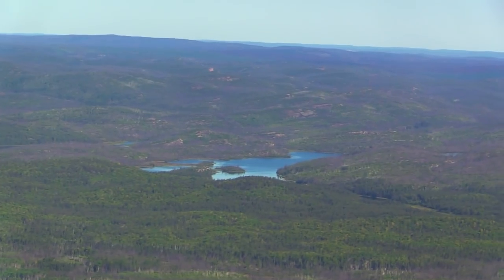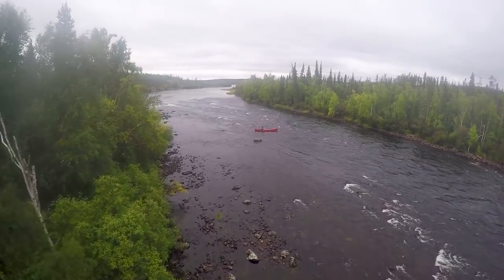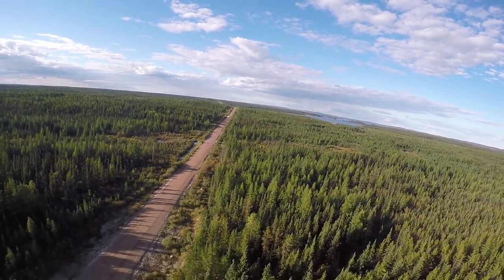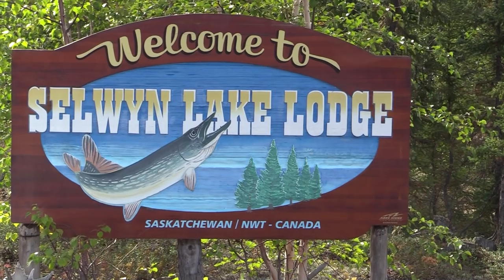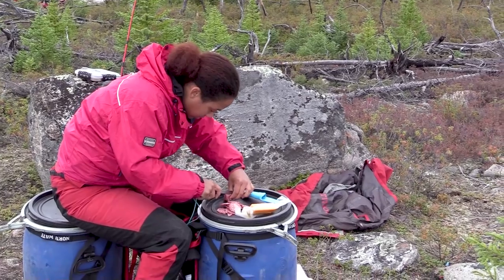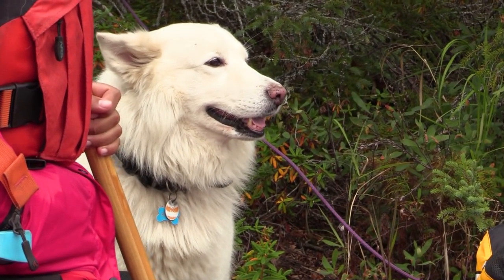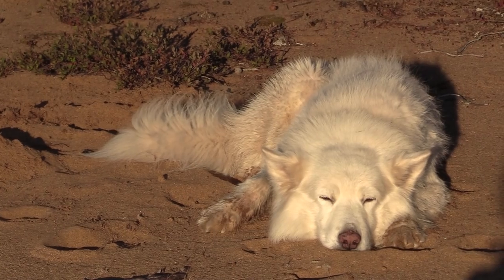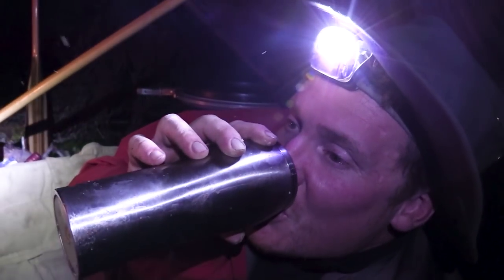Saskatchewan Safari Ep. 1 - Accessing the Porcupine River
An epic road trip awaits you if you decide to drive to Stony Rapids Saskatchewan to paddle one of the province's rugged northern rivers. But because the route includes several hours on a remote, and bumpy gravel road, you'll want to be prepared. In the video, I cover what to bring when driving a lonely northern road like this. Tori, Buck and I also get onto a floatplane which transports us off the road system, and leaves us near the wilderness border between Northern Saskatchewan, and the Northwest Territories. This is episode 1 of a 4 part series of our trip down the Porcupine.

- Editing and graphics by Sandra Cuomo